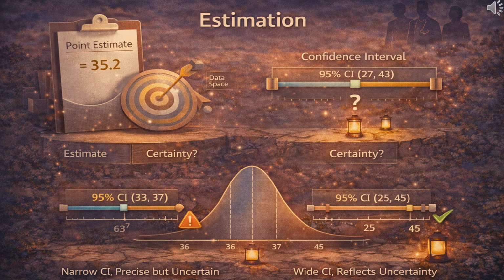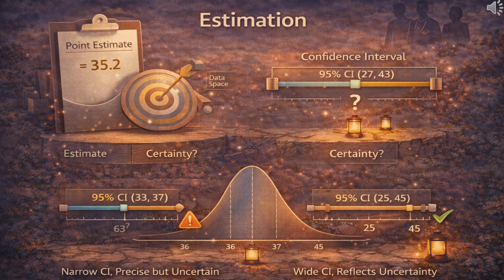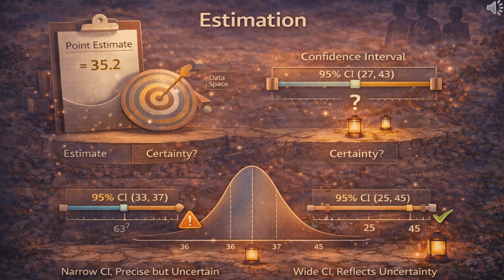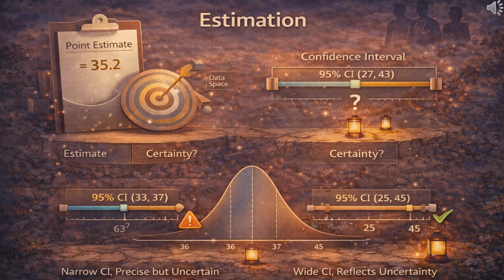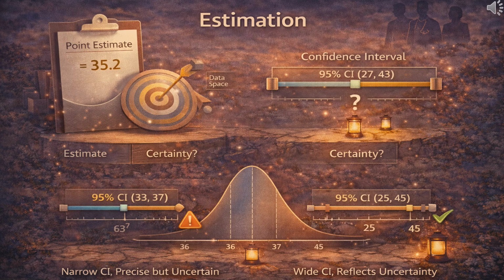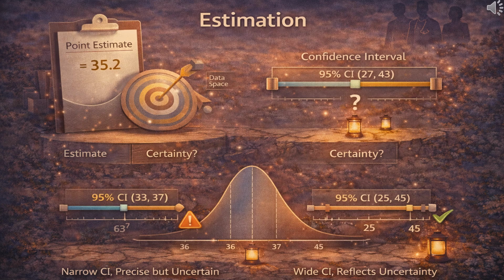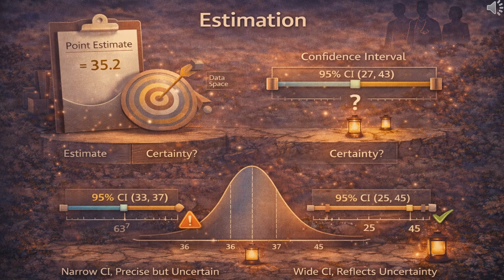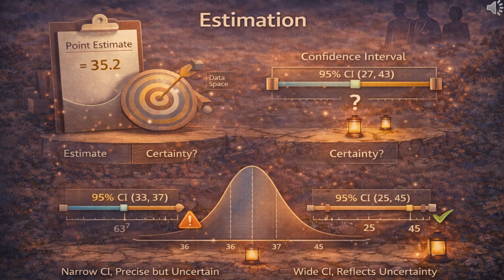Crash Course in Biostatistics - CH13